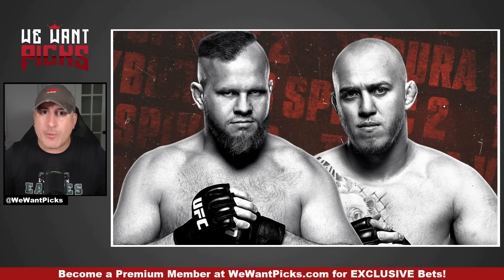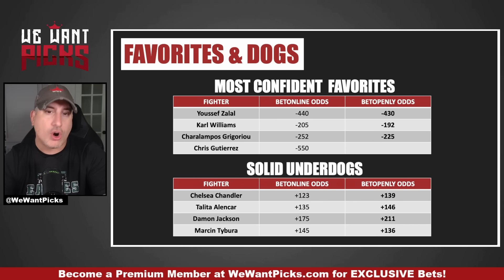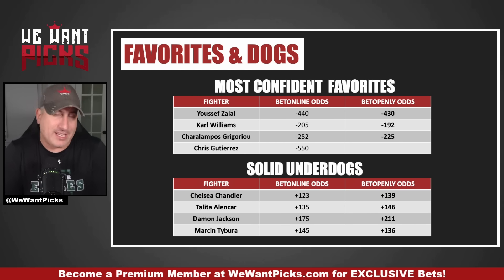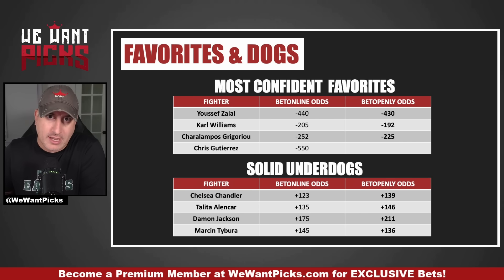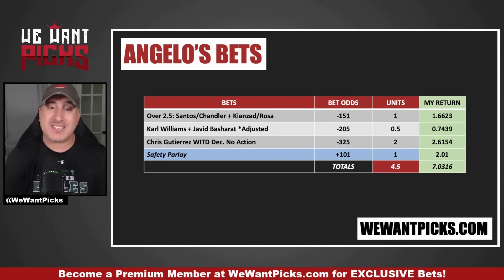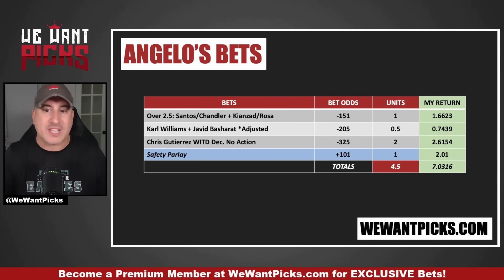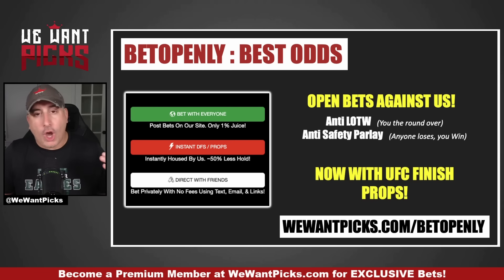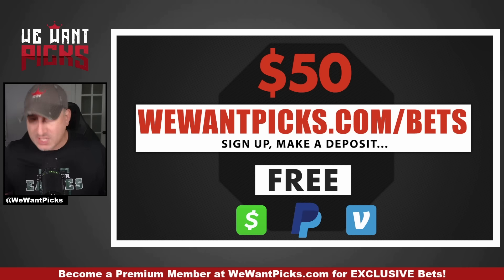BEST BETS: UFC Vegas 95: Tybura vs. Spivac 2 Betting Guide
The We Want Picks crew break down their BEST BETS for UFC Vegas 95: Tybura vs. Spivac 2!

➡️  Free $50 from WWP

UFC Vegas 95: Tybura vs. Spivac 2
Danny Barlow vs. Nikolay Veretennikov
Charalampos Grigoriou vs. Toshiomi Kazama
Stephanie Luciano vs. Talita Alencar
Yana Santos vs. Chelsea Chandler
Karl Williams vs. Jhonata Diniz
Karol Rosa vs. Pannie Kianzad
Chepe Mariscal vs. Damon Jackson
Allan Nascimento vs. Jafel Filho
Jarno Errens vs. Youssef Zalal
Chris Gutierrez vs. Quang Le
Marcin Tybura vs. Serghei Spivac

00:00:00 Introduction
00:02:00 Favorites and Dogs
00:08:56 Angelos Bets
00:12:30 Jacobs Teaser
00:14:28 Become a Premium Member